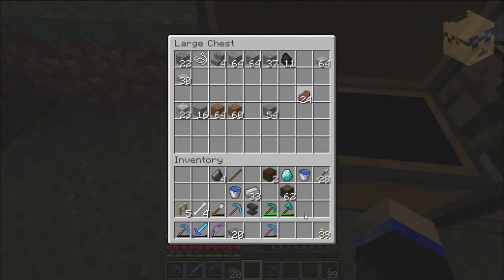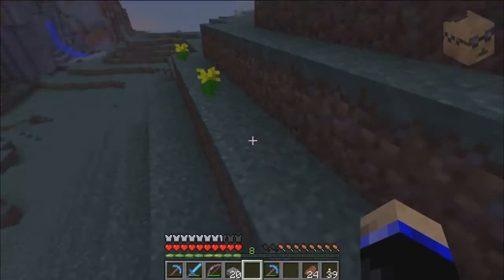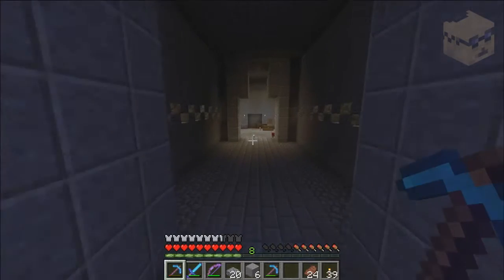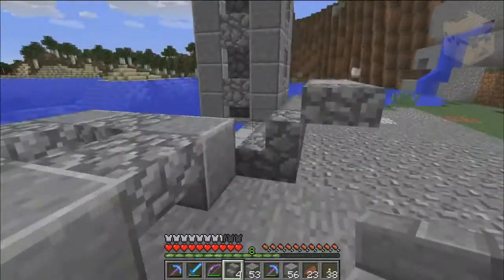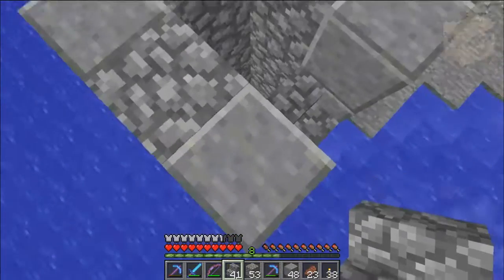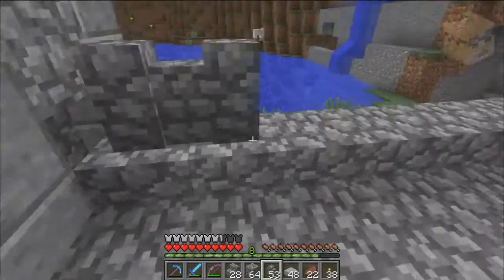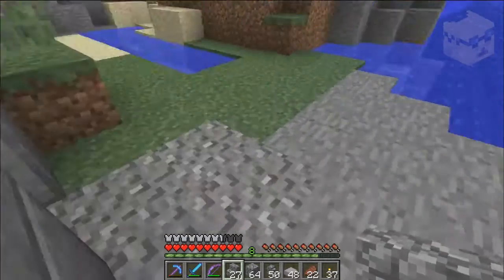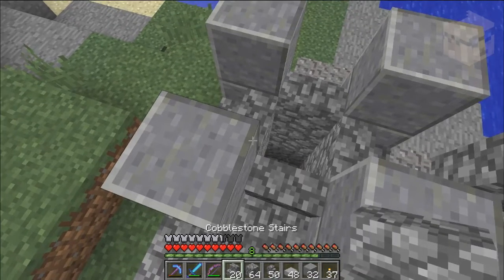Minecraft Uncut 63 - Tiger and Ricky Stewart